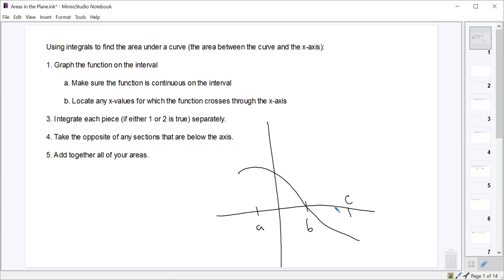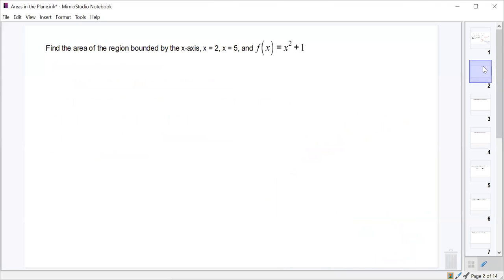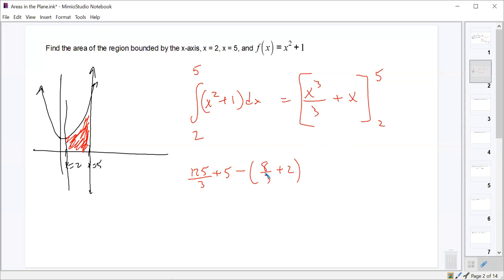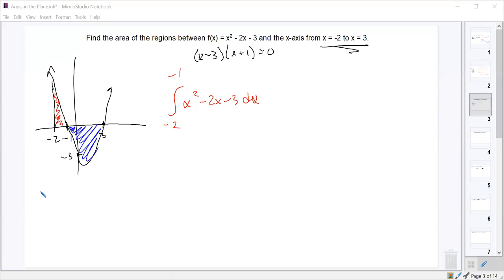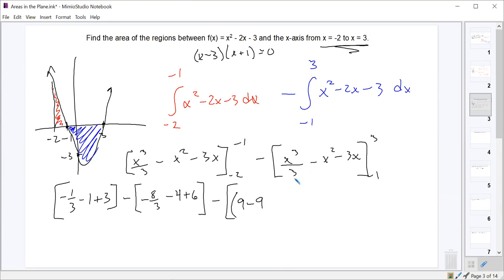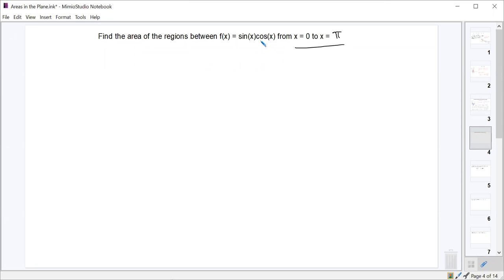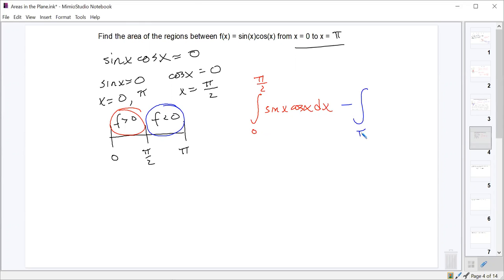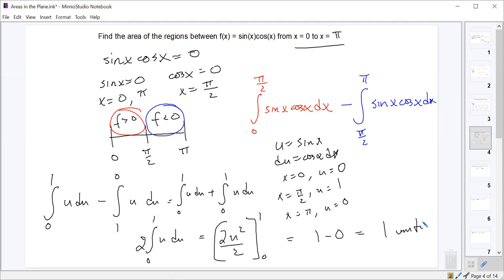2-2-21 Period 3